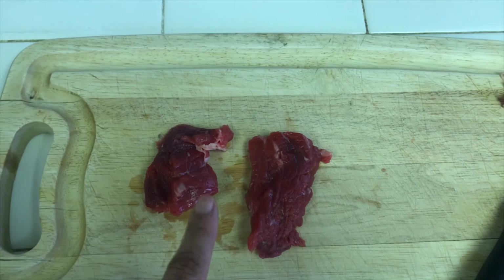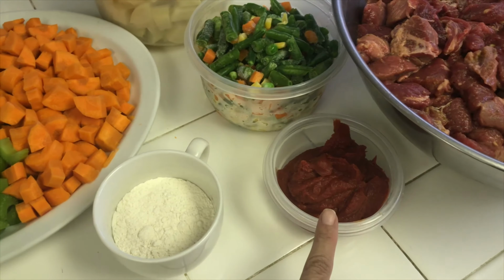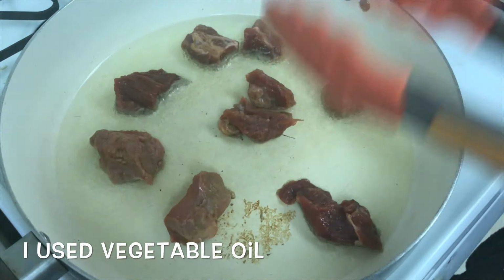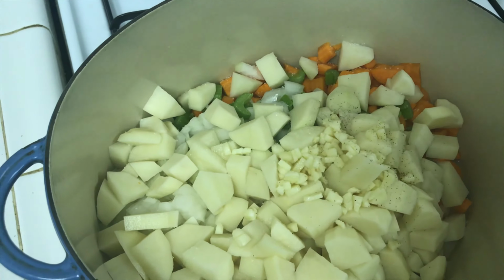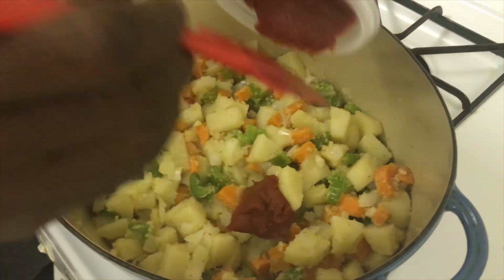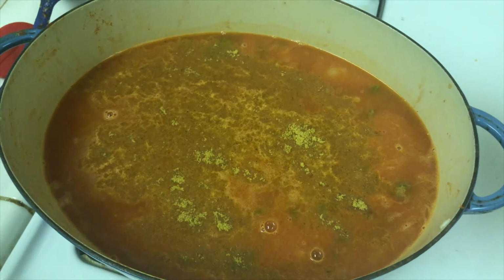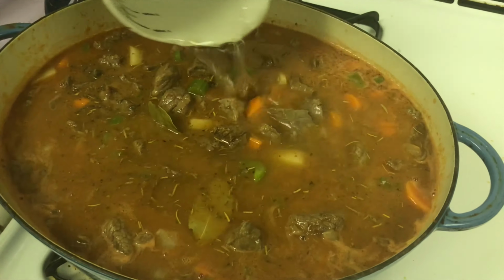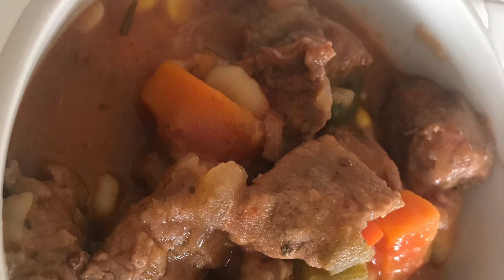HOW TO MAKE BEEF 🥩 STEW!! | RECIPE | FANCYNANCY LV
Hello my darlings!! Today I’m sharing my beef stew recipe! Perfect for Fall 🍁 and Football 🏈 Sunday! Hope you give it a try because it’s delicious 😋! 😘

Beef Stew Recipe serves 6-8 ppl
Ingredients:
3 lbs Stew Meat
3 Tablespoons of flour
3 Tablespoons of tomato paste
2 Tablespoons of Vegetable Oil for browning meat
2 Tablespoons of Vegetable Oil to saute Vegetables
1 Onion chopped to bite size pieces
3 Potatoes peeled and chopped to bite size pieces
3 Carrots peeled and cut into bite size pieces
2 Stalks of Celery cut into bite size pieces
3 Cups chicken broth
1 bay leaf (dried or fresh)
1 1/2 teaspoon thyme (dried or fresh)
1 1/2 teaspoon rosemary (dried or fresh)
1 1/2 Cup of frozen peas or green beans

To Season Beef:
1 teaspoon salt
1 teaspoon seasoning salt
1/2 teaspoon of chicken bouillon
1 teaspoon garlic powder
1 teaspoon onion powder
1 teaspoon black pepper

Let’s connect on Instagram @fancynancylv